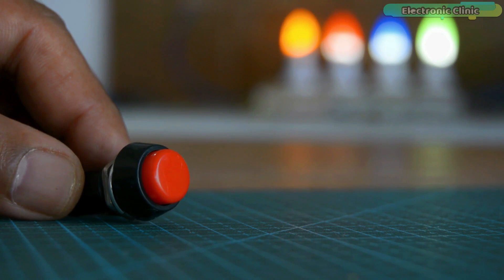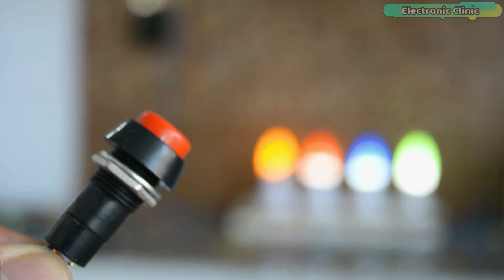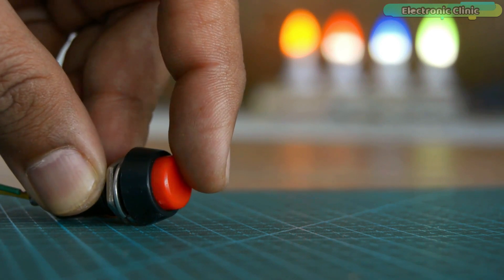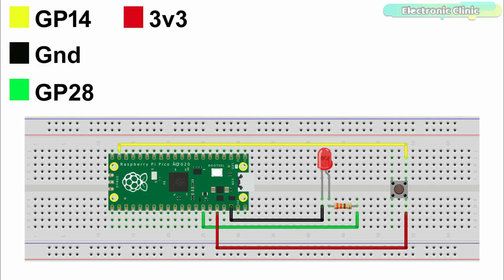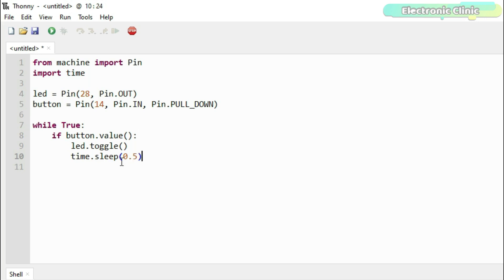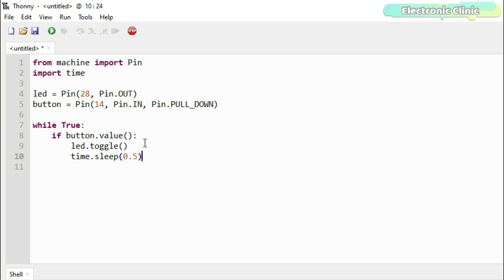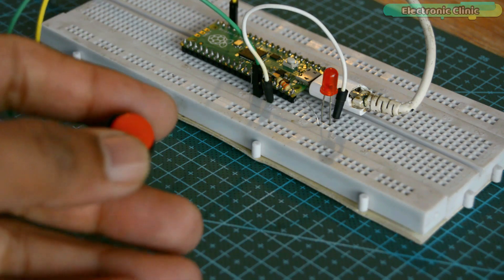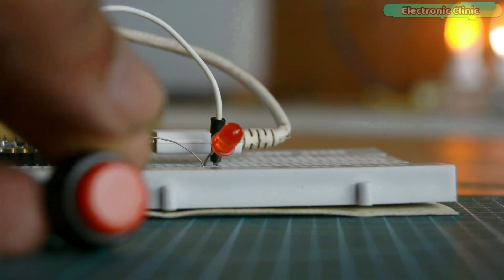raspberry Pi Pico digital input, how to use a Push Button with raspberry Pi Pico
Project Description:
Raspberry Pi Pico Digital input using Push button- In this article, I am going to explain how to use a Push button with the Raspberry Pi Pico. The purpose of this example is to help you understand, how to read a digital input on any GPIO pin of the Raspberry Pi Pico board. This is really an important example so make sure you don’t skip any information. If you learned how to read or detect the button click then you can read all the types of digital sensors, for example, PIR sensor, infrared obstacle sensor, Microwave Sensor, and so on. In simple words any sensor that gives you 1 or 0 as the output signal. So, in this example pushbutton is like a sensor that detects the user input.

Raspberry Pi Pico:

Other must-have Tools and Components:

Arduino Uno, Nano, Mega, Micro "All types of Arduino Boards":

Top Arduino Sensors:

Top Oscilloscopes

Variable Supply:

Digital Multimeter:

Top Portable drill machines:

Jumper Wires:

3D printers:

CNC Machines:

Electronics Accessories:

Hardware Tools: